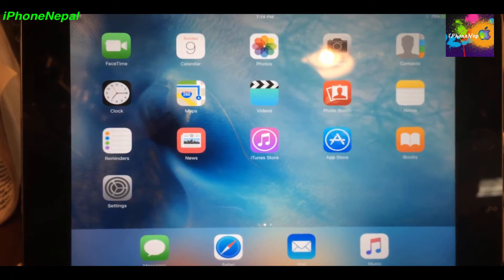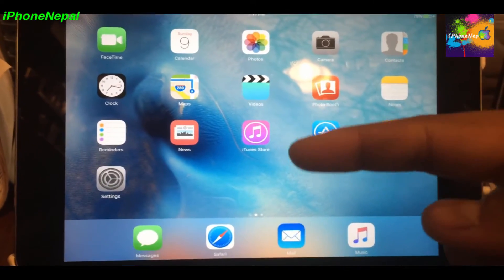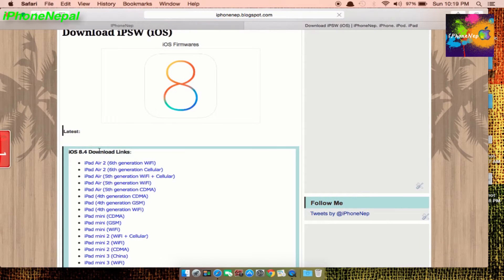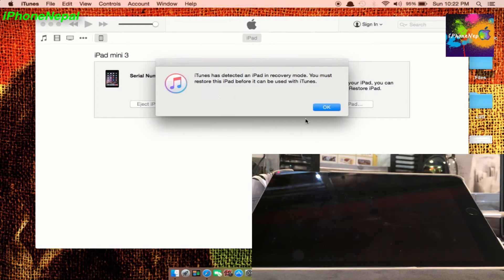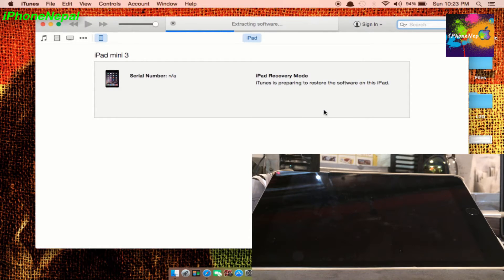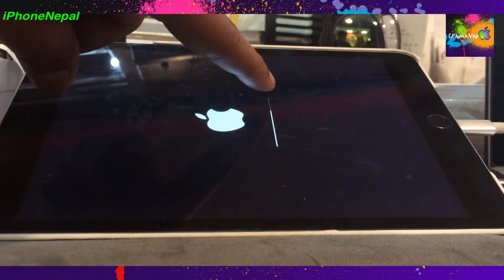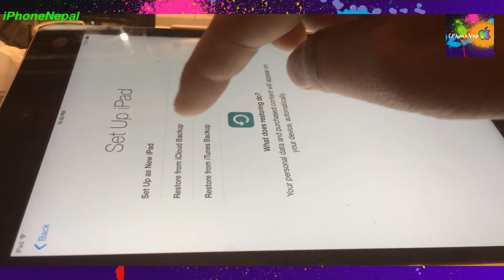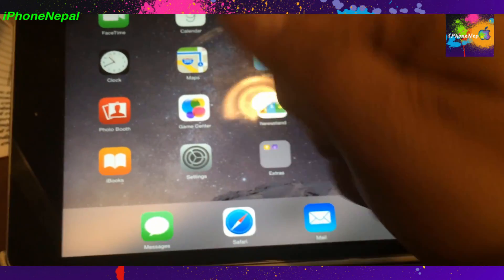How To Downgrade From iOS 9 beta 5 To iOS 8.4 On iPhone, iPod & iPad Mini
Does not work this method any more
In This Video i will show you how to downgrade iOS 9 beta 5 To iOS 8.4 On iPhone, iPad Mini, iPad, iPod Touch and iPad Air so, you can get untherther jailbreak on iOS 8.4 and also show you how to jailbreak iOS 8.4 at the half of the video. At last, if you have any question Please let me know i will try to solve them.